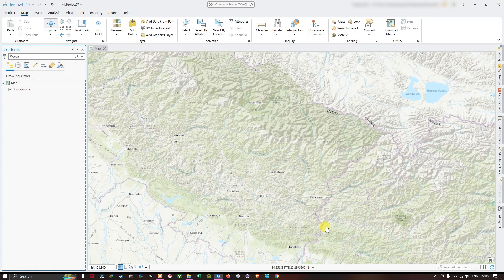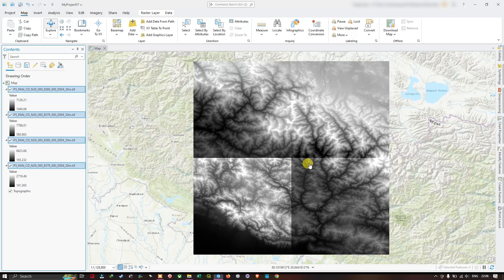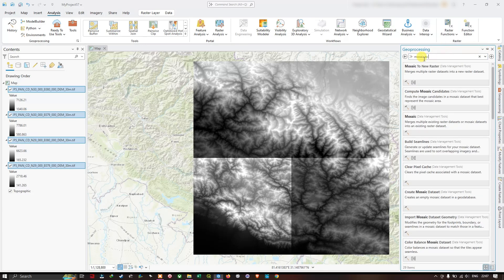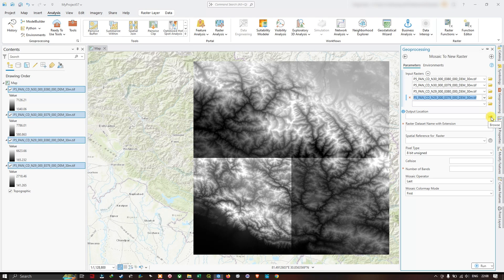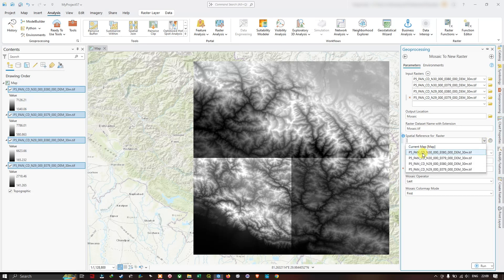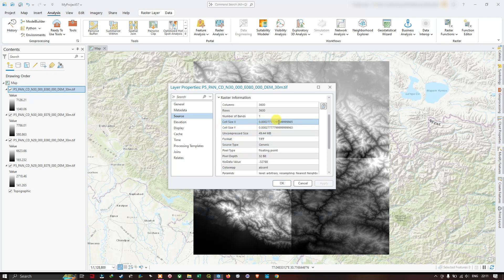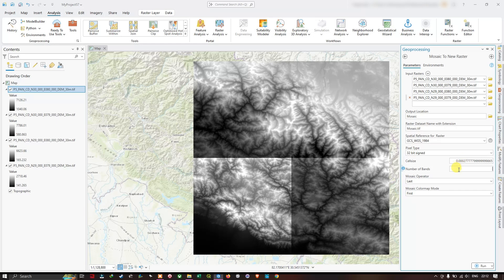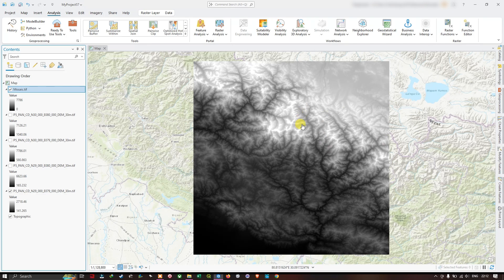How to Mosaic Raster layers in ArcGIS Pro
In this video tutorial you will learn how to Mosaic raster layers in ArcGIS Pro.
A mosaic refers to the process of combining multiple raster images (such as satellite images or aerial photographs) into a single, continuous image.